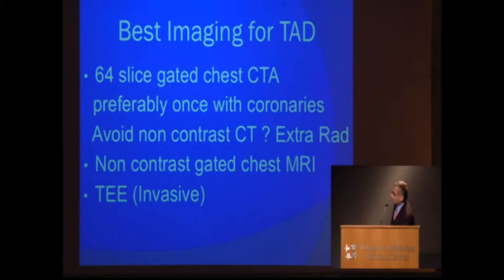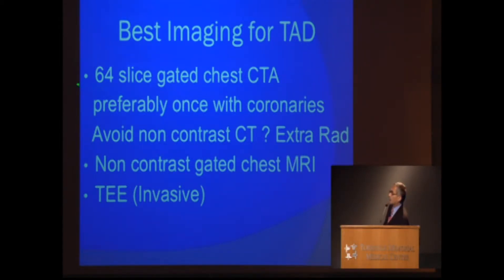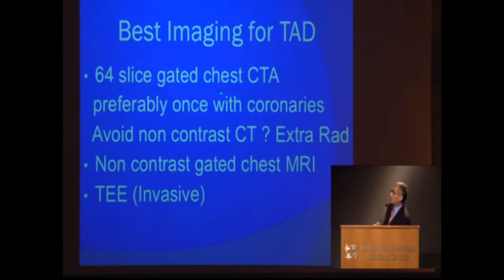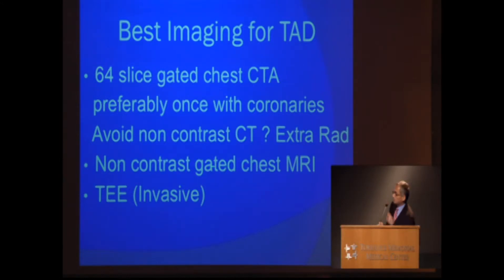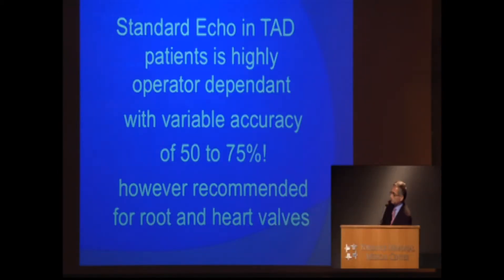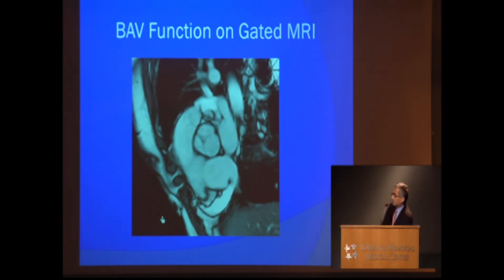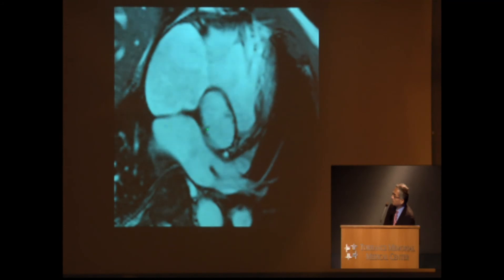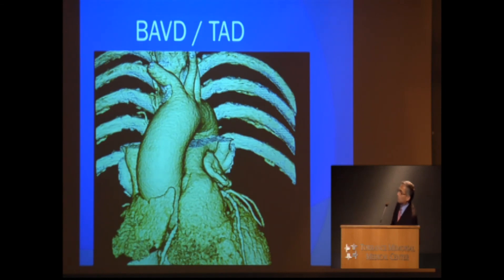Imaging the Aorta with Echocardiogram, CT, MRI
Using echocardiograms, MRI, and CT to image the aorta in the chest. Examples are shown, including images of those with bicuspid aortic valve. Provided as a source of information to the public by the Bicuspid Aortic Foundation,